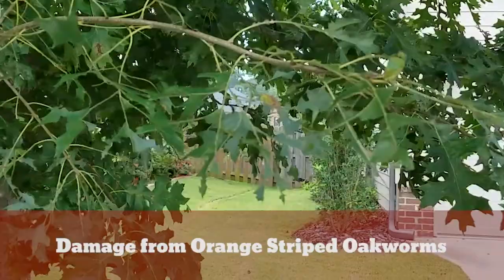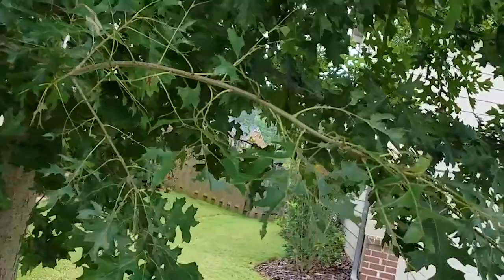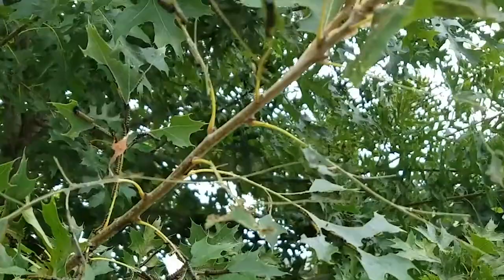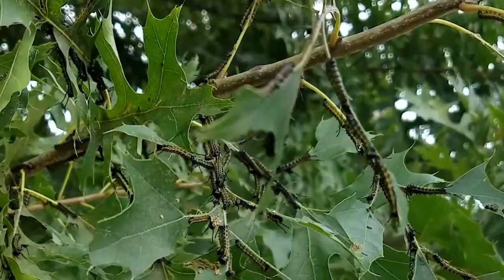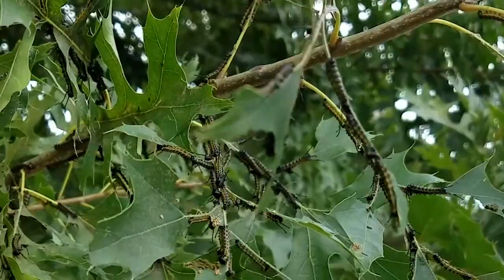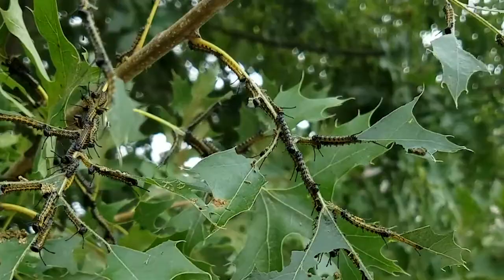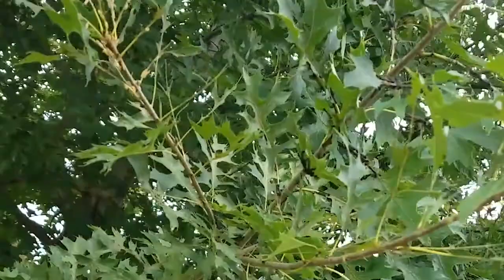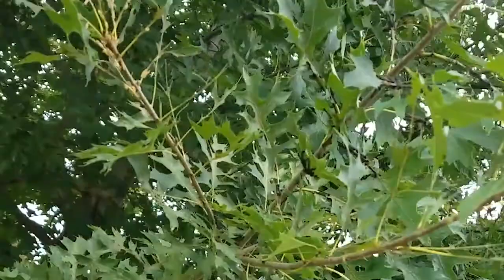Damage from Orange Striped Oakworms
The orange-striped oakworm is a caterpillar that feeds on the leaves of oak trees in late summer and early autumn. The best way to combat these pest, and minimize leaf defoliation, is to spray them as soon as they appear.

For the best in Atlanta lawn care, you can always depend on Arbor-Nomics for your treatments. If this was helpful, please share on your favorite social media channel.

Arbor-Nomics Turf, Inc.
651 Langford Dr
Norcross, GA 30071